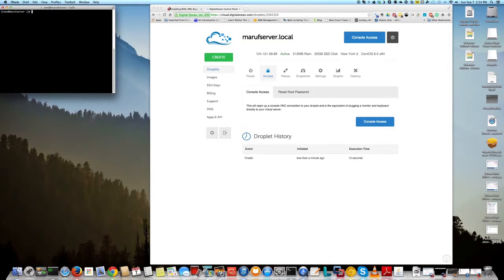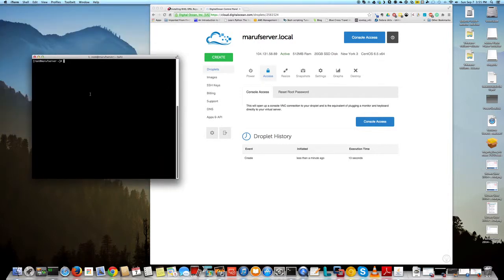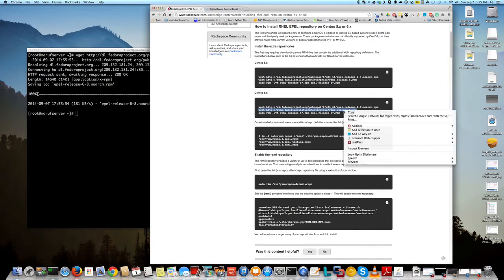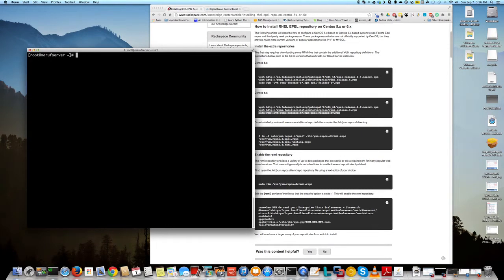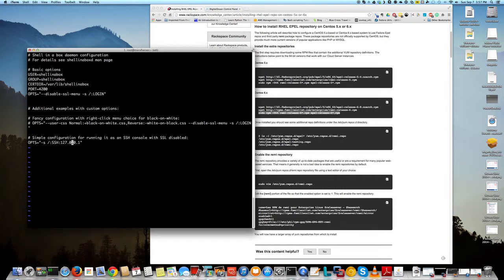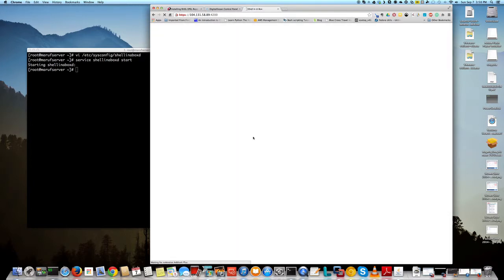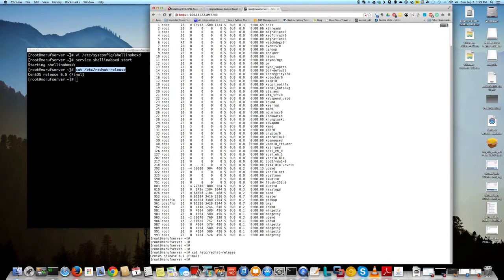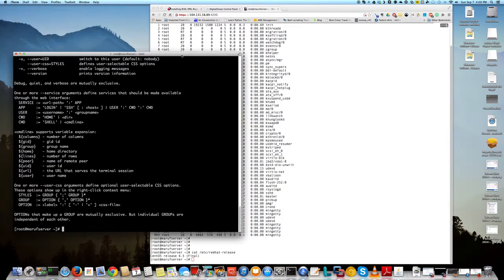Install Shell in a box on CentOS 6.x on digital ocean VM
Shell in a box allows to access your linux servers via browser